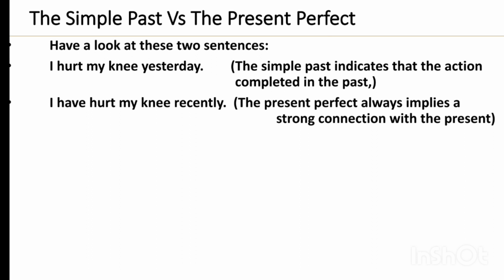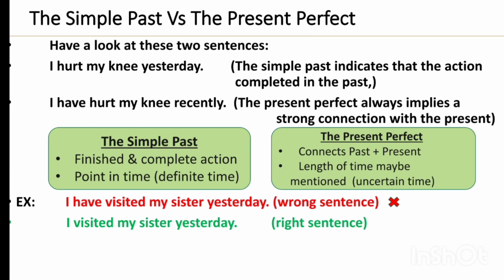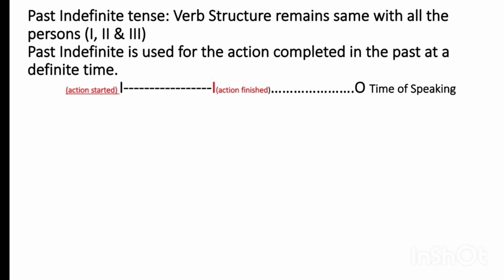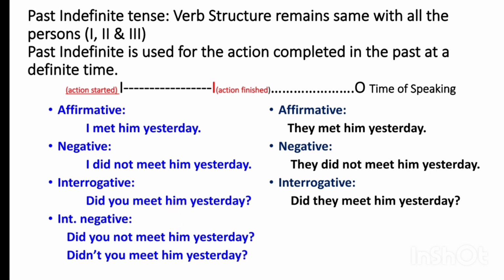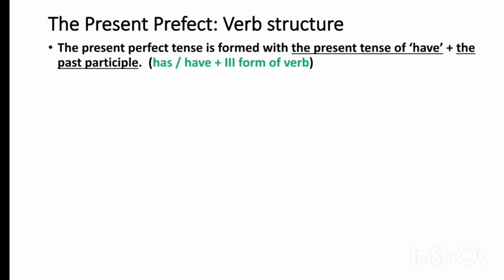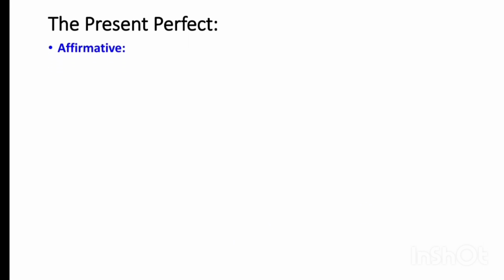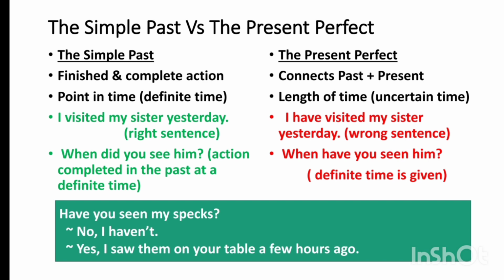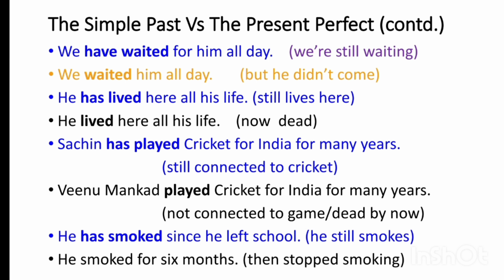Difference between Simple Past & Present Perfect tense | Know Your English | Dr Deepak Kumar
Difference between Present Perfect and Past Indefinite tense is one of the most confusing topics. This lecture on this topic will definitely solve the problem of the students who find it difficult to distinguish between present prefect and simple past.

 Little, a little & the little